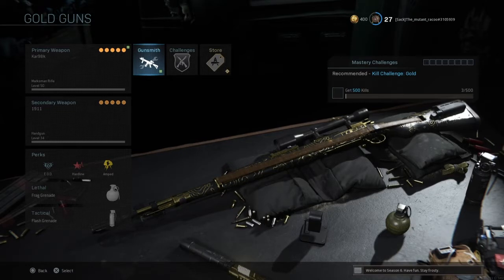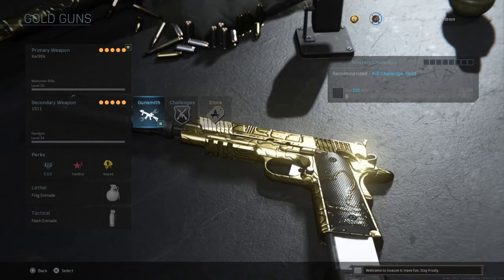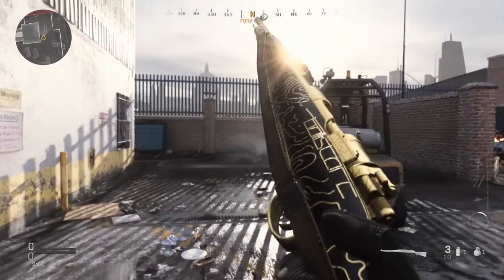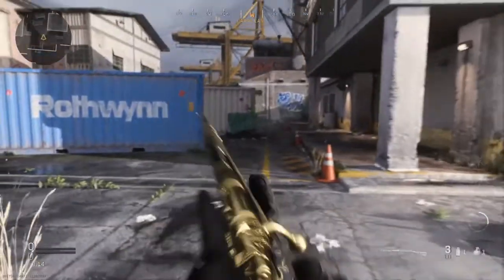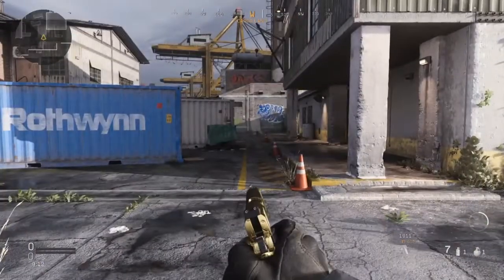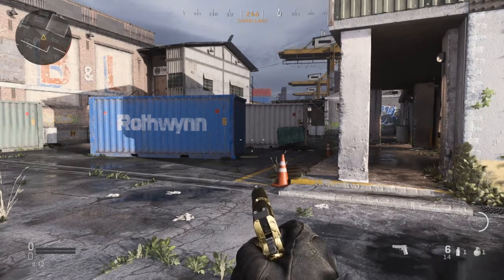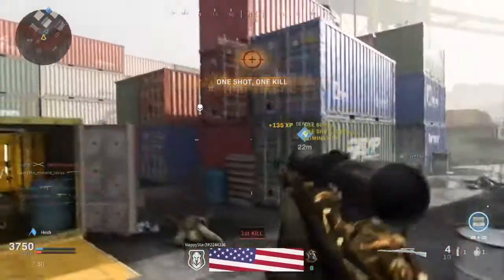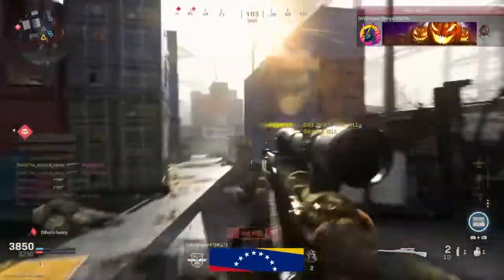Im Back on the gold grind FAZE WHERE YOU AT - The GOLD rush series ep:14(MW)